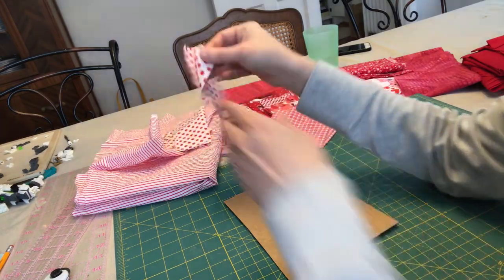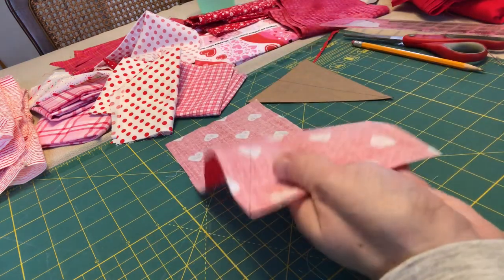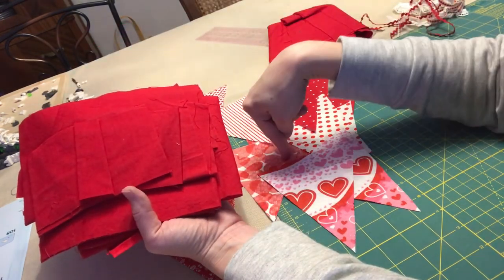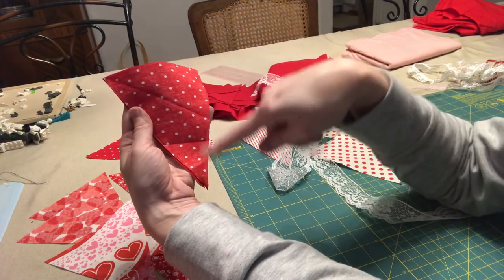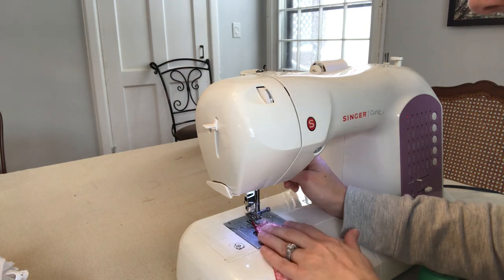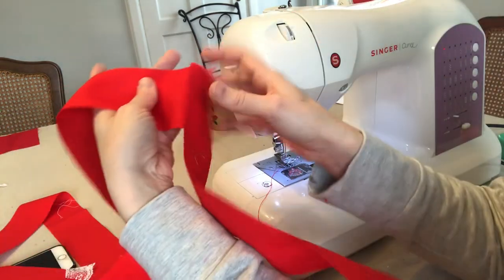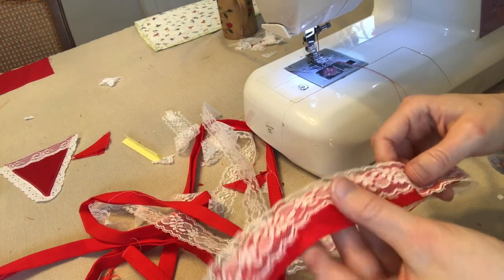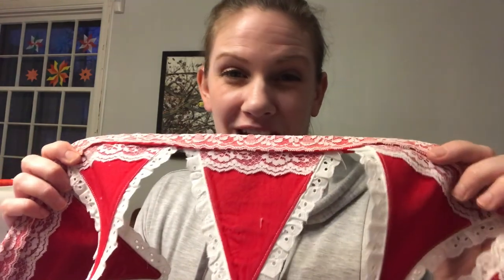Let’s Make Lace Bunting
Beautiful valentine's day decoration.  I’ll show you how to make bunting banner garland for Valentine’s Day! This banner is double sided. I use lace and heart fabrics to add a vintage look. A great home made valentines day gift or decoration for your home. Tutorial.